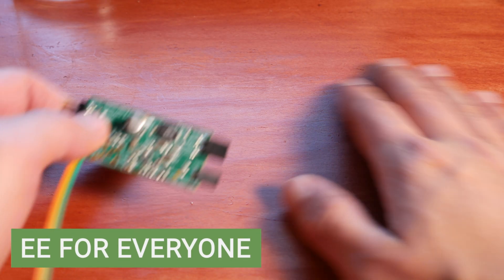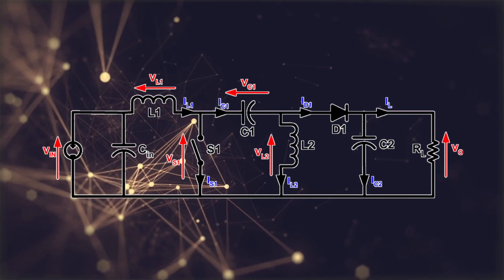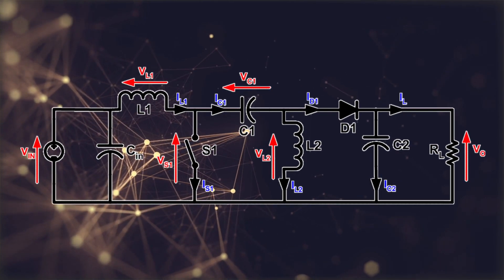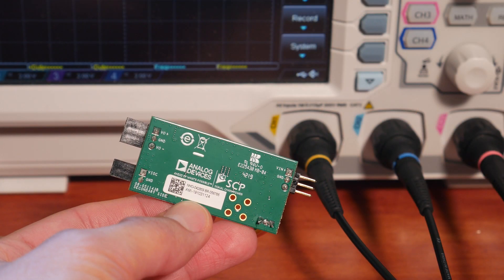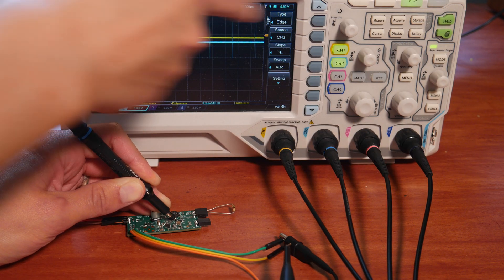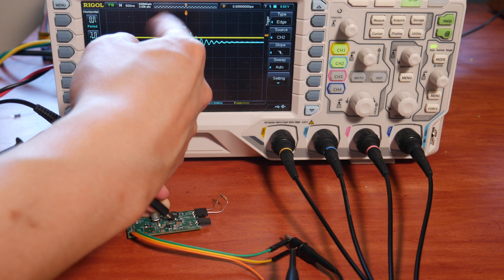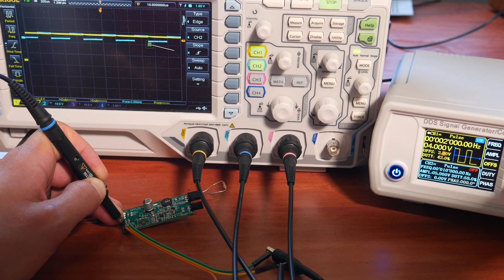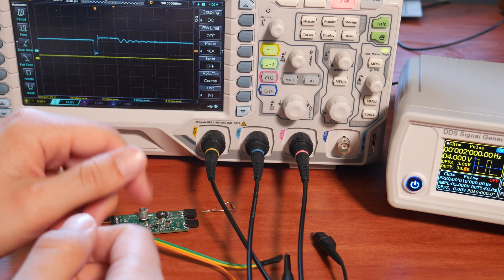SEPIC: Resonant, Oscillatory, Both? LT8362 Development Kit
We’re discussing the SEPIC switch mode power supply to answer the question: Is it inherently resonant? We simulate and perform some simple experiments to build and support the conclusion with the LT8362 development kit.

0:00 Introduction
1:00 Brief SMPS History
2:57 A Simple Question
3:35 Resonant vs. Oscillatory
4:45 Simulation
7:00 Replicating the Damped Oscillation
11:00 This is NOT ZVS!
12:50 SEPIC single pulse behavior
14:50 Conclusion